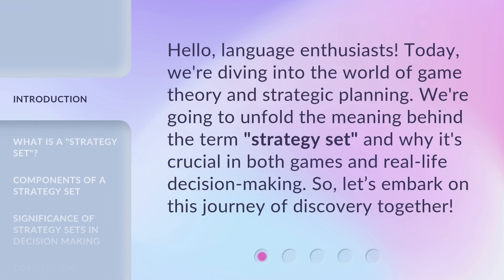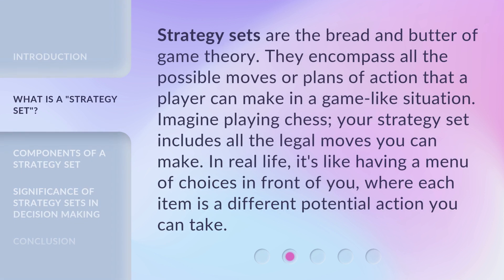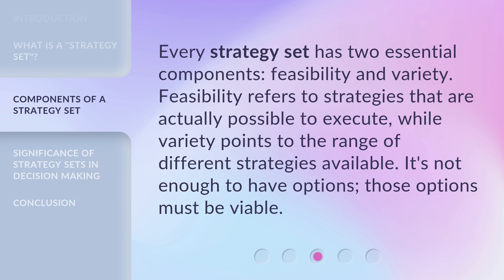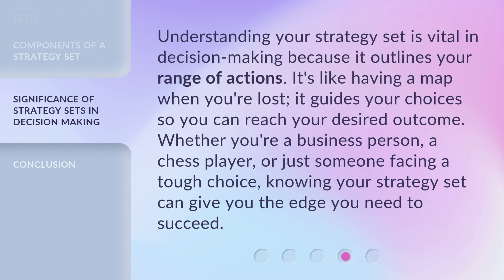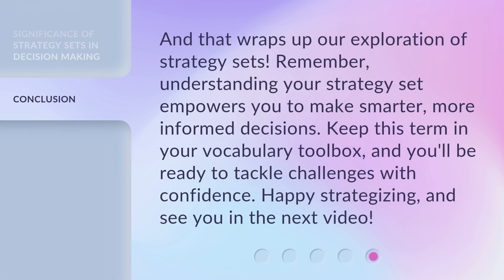Unveiling the Game Plan: Understanding "Strategy Set"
Unveiling the Game Plan: Understanding "Strategy Set" • Unlock the secrets of success as we delve into the concept of a "Strategy Set". Learn how to strategize effectively and gain a competitive edge in any endeavor.

00:00 • Introduction - Unveiling the Game Plan: Understanding "Strategy Set"
00:30 • What is a "Strategy Set"?
00:57 • Components of a Strategy Set
01:19 • Significance of Strategy Sets in Decision Making